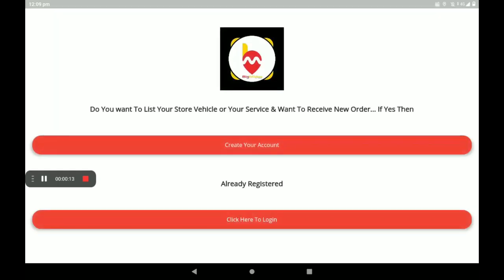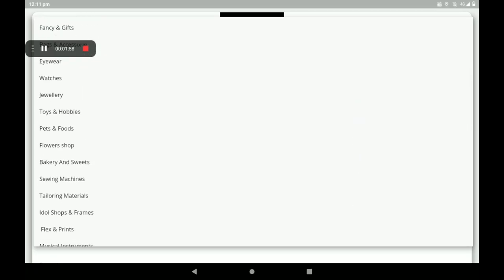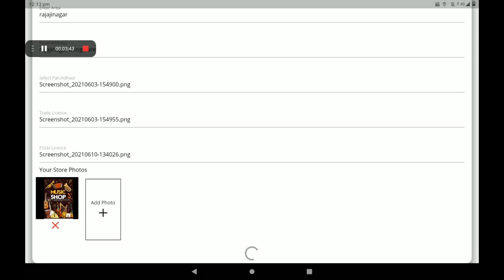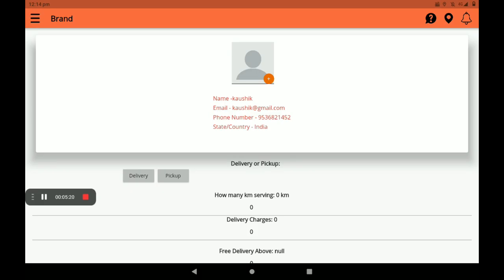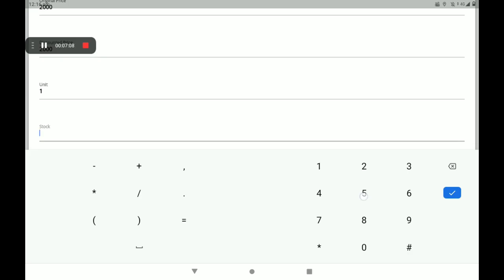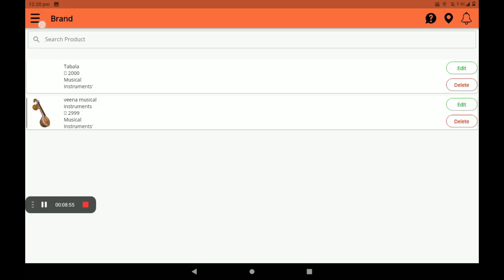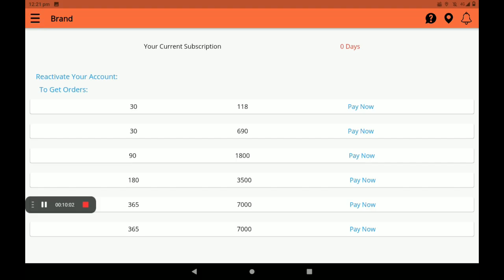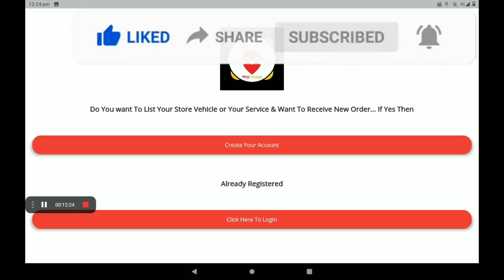Create 0% Commission Musical Instruments shop in big Midas application (ENGLISH )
Create 0% Commission Musical Instruments
shop in big Midas application (ENGLISH ) Big Midas Are Creating A Virtual World For Stores, Vehicles, & On Demand Service Providers. Customers can analyse the products of the stores Customers can see all basic information about the business and can see their products. Businesses are completely transparent to customers Customers are having full control and full transparency for businesses as all of their information is fully available. At Big Midas Vendor app the app is divided into three parts. Store Listing. Service Listing. Vehicle Listing. Vendor can get them registered and customers near to them will have information about the business and can directly engage with them .